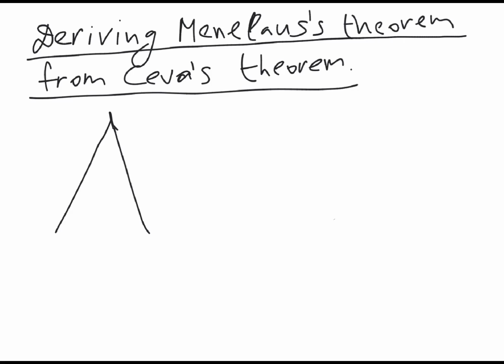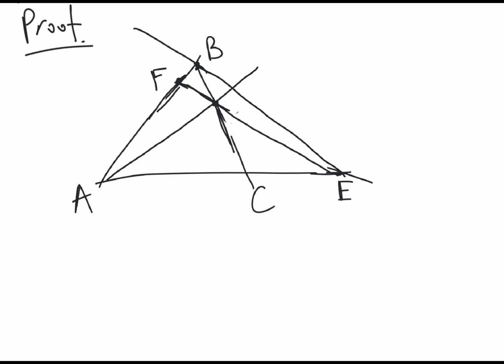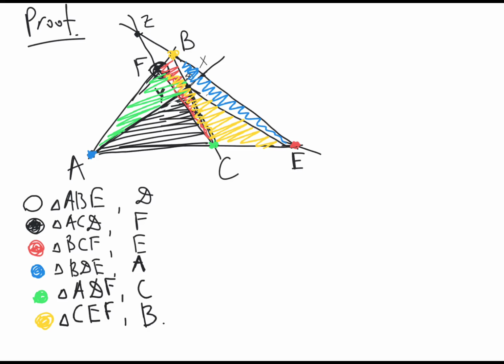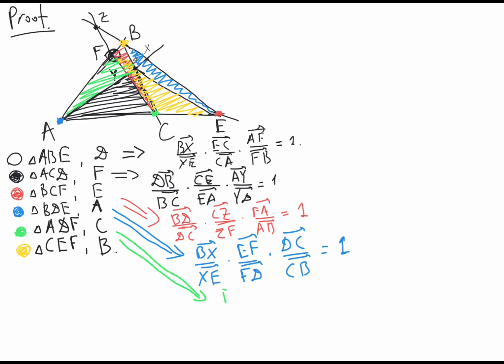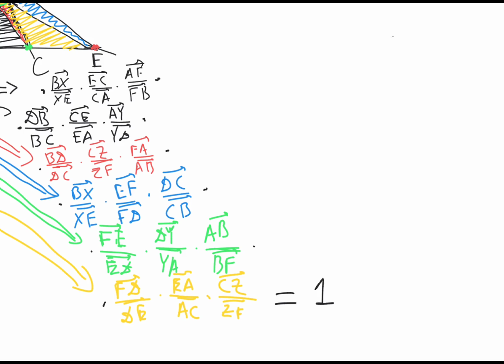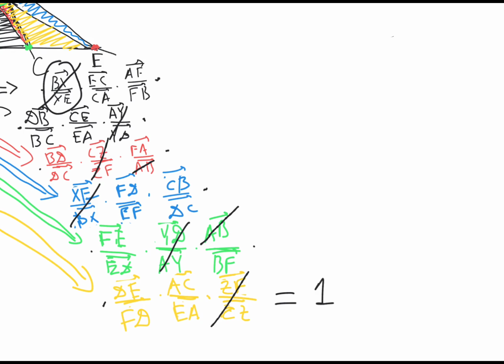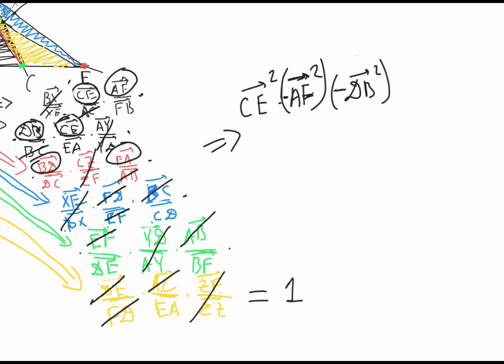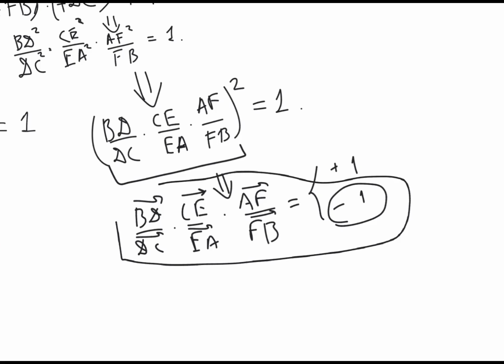Deriving Menelaus's theorem from Ceva's theorem | plane geometry | intermediate level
Episode 85.

Ceva's theorem. Let $ABC$ be a triangle. Let $D$, $E$, $F$ be points on the lines $BC$, $CA$, $AB$ respectively. Then the lines $AD$, $BE$, $CF$ intersect at a single point or all 3 are parallel to each other if and only if $\frac{\overrightarrow{BD}}{\overrightarrow{DC}} \cdot \frac{\overrightarrow{CE}}{\overrightarrow{EA}} \cdot \frac{\overrightarrow{AF}}{\overrightarrow{FB}} = 1$.

Menelaus's theorem. Let $ABC$ be a triangle. Let $D$, $E$, $F$ be points on the lines $BC$, $CA$, $AB$ respectively. Then the points $D$, $E$, $F$ are collinear if and only if $\frac{\overrightarrow{BD}}{\overrightarrow{DC}} \cdot \frac{\overrightarrow{CE}}{\overrightarrow{EA}} \cdot \frac{\overrightarrow{AF}}{\overrightarrow{FB}} = -1$.

This video contains the proof of Menelaus's theorem using Ceva's theorem.